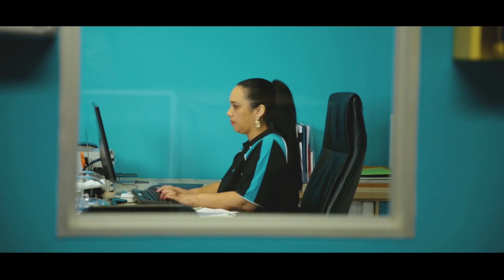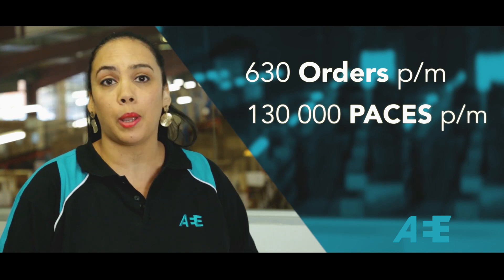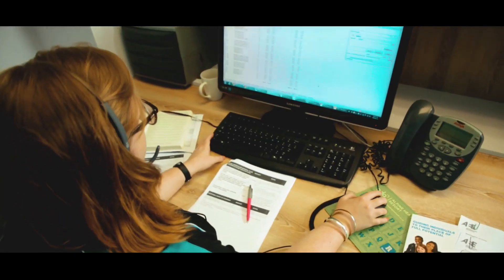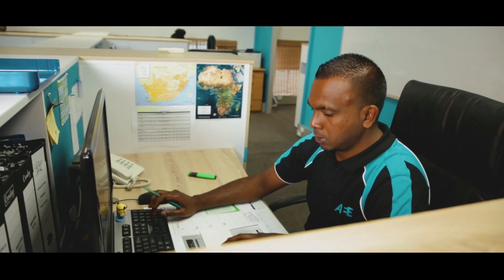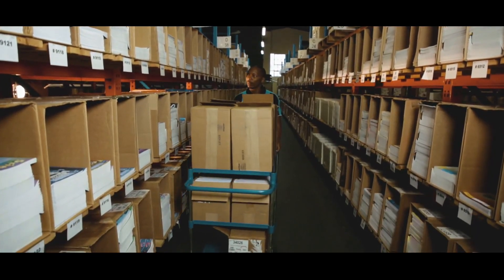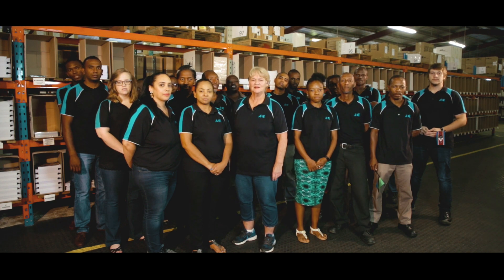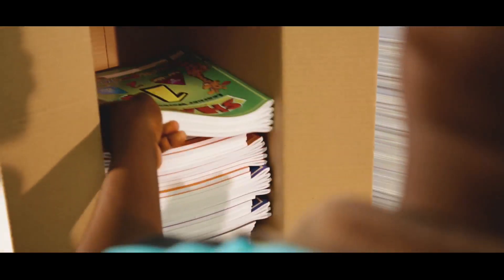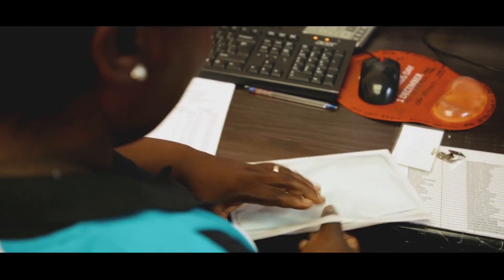AEE Ordering Process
Here is a step-by-step guide on how to order with us!